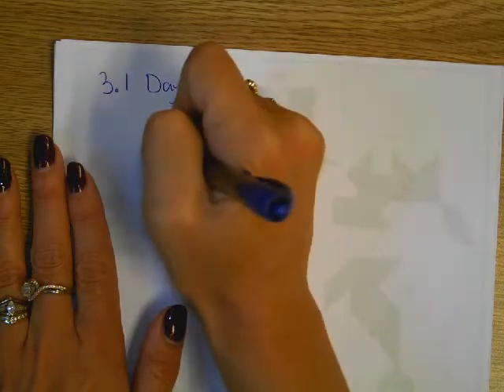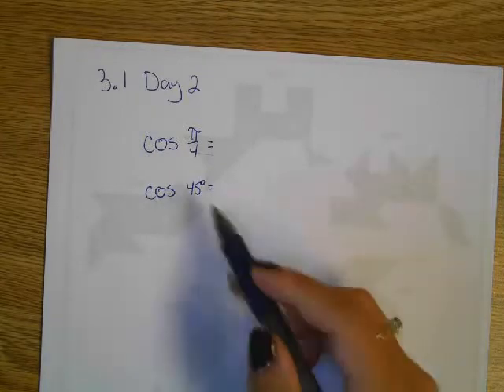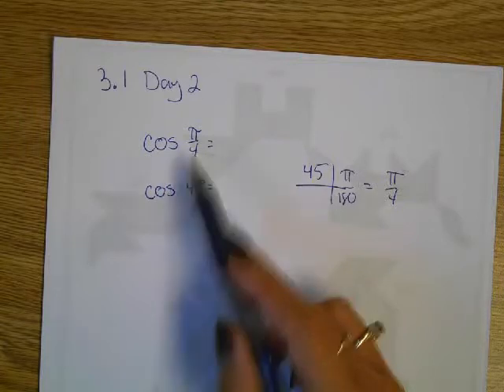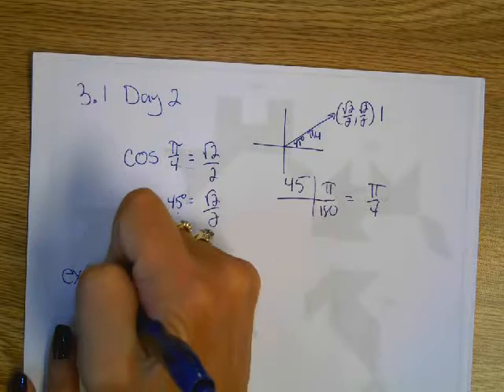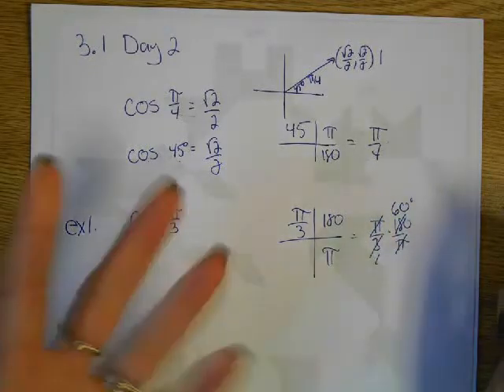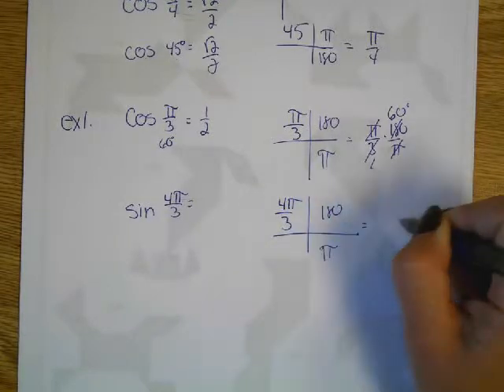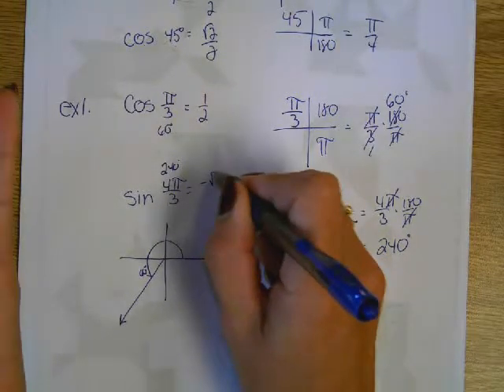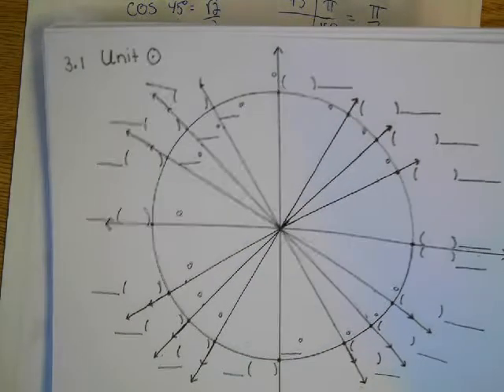T3 1 day 2